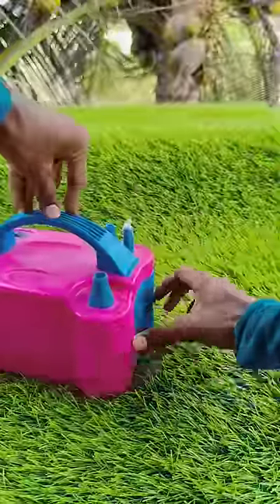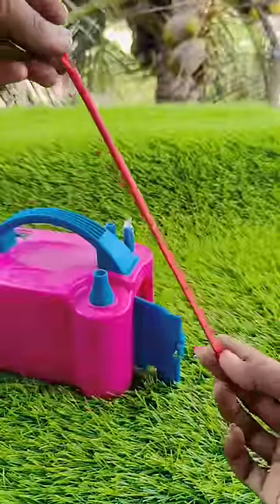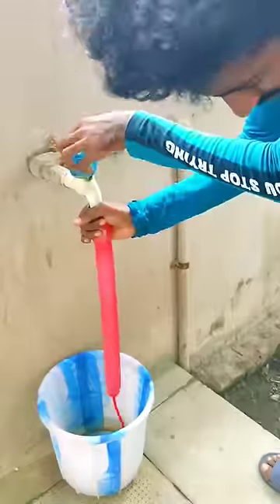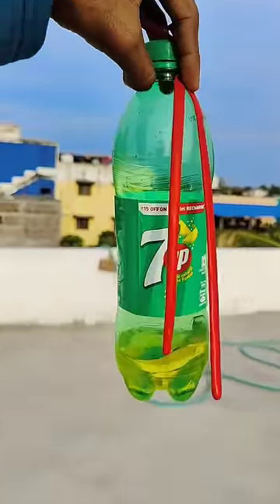🌈🎈 petrol vs Balloon Slow mo Experiment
experiment
youtube shorts
Nano tape
nano tape ball
Funny video
Life hack
Slime Experiment
Orbeez ball
balloon Experiment
Colour Ice Stick Experiment
shorts video
shorts
Waterproof test
pen experiment